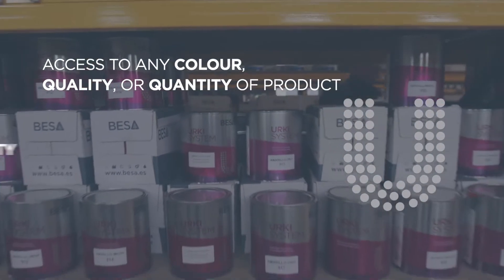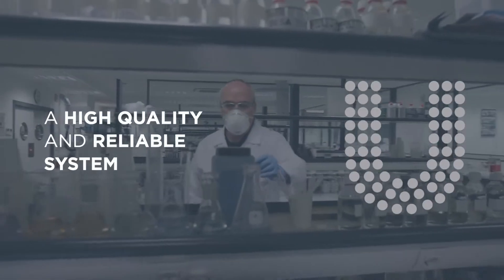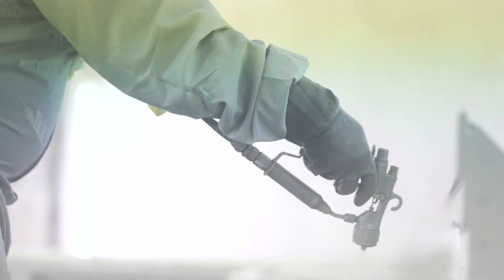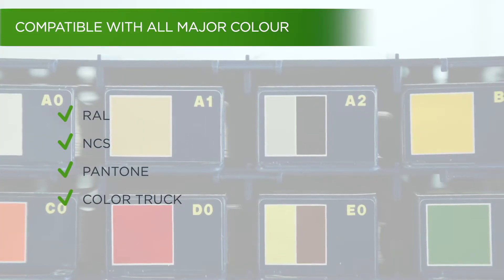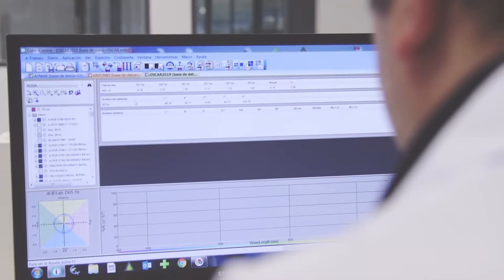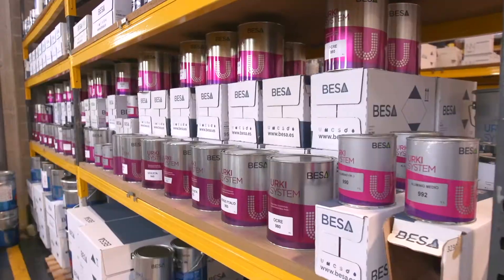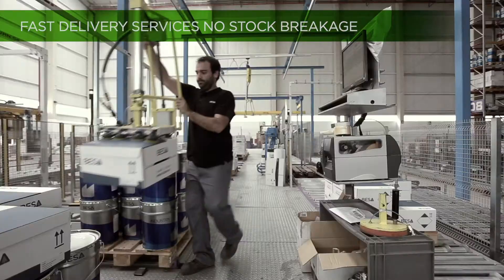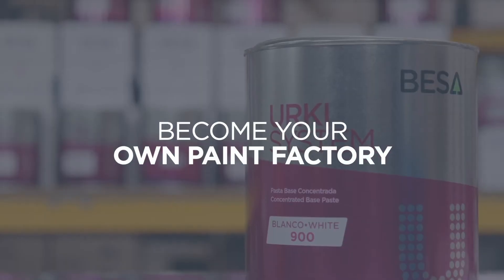Universal Tinting System for Industrial Painting | URKI SYSTEM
Accessing any colour, quality, or quantity of product, increasing work agility, and reducing costs and storage, are crucial factors for any paint distributor that wants to improve its productivity and profitability ratios, providing the best service to its customers.
To meet these needs, BESA has the URKI-SYSTEM, the most complete universal tinting system on the market, designed to meet any demand in the industrial painting sector.

URKI-SYSTEM is a high quality and reliable tinting system for industrial paint, in constant evolution based on the latest technological developments.

 With URKI-SYSTEM you will have access to any colour on the market, which provides excellent colorimetry and hiding power.

URKI-SYSTEM is compatible with all major colour charts, such as RAL, NCS, PANTONE or COLOUR TRUCK, BESA's own colour chart.

In addition, URKI-SYSTEM provides the possibility of obtaining any colour on any surface for industrial painting, by using a spectro, in a simple, efficient, and agile way.

Colour management is simplified thanks to powerful software that works in the cloud, with specific functions to improve business control and traceability.